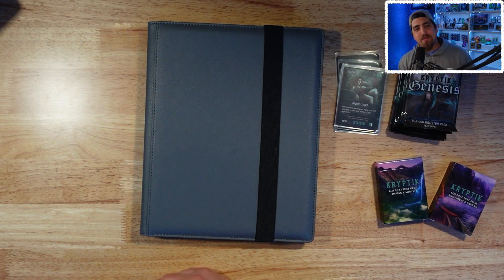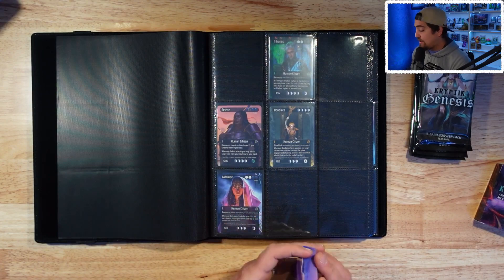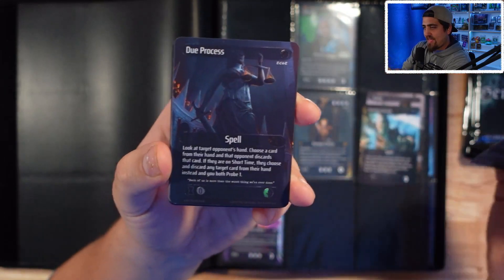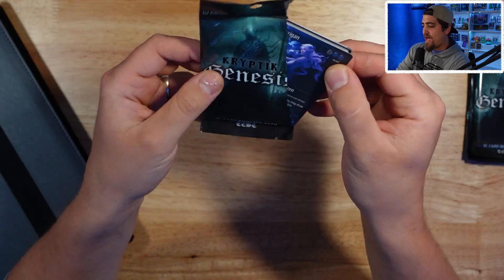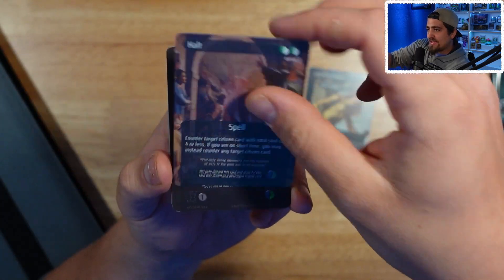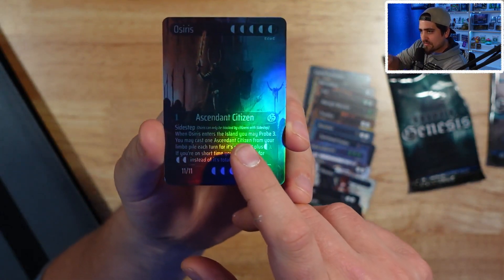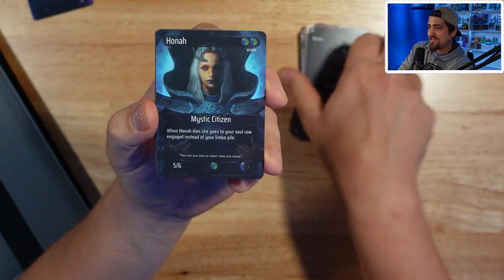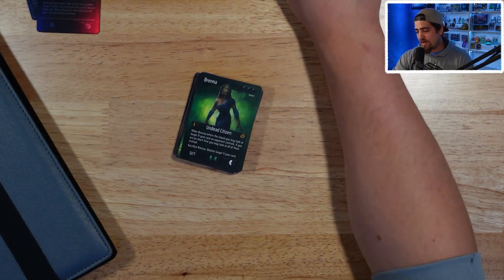More FIRE Kryptik Test Packs Opened - Kryptik TCG